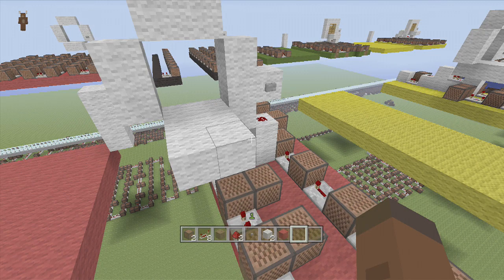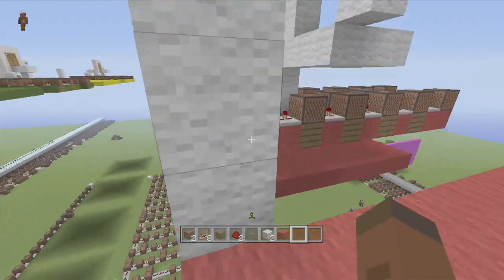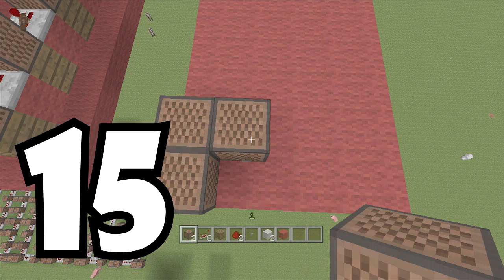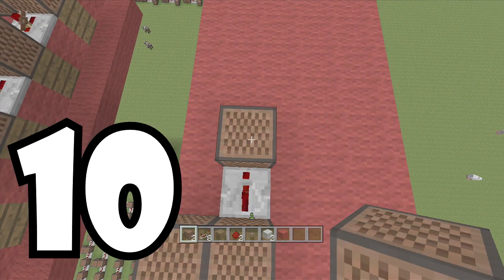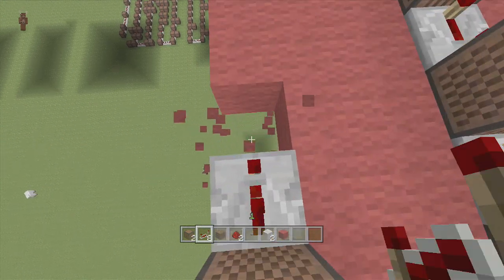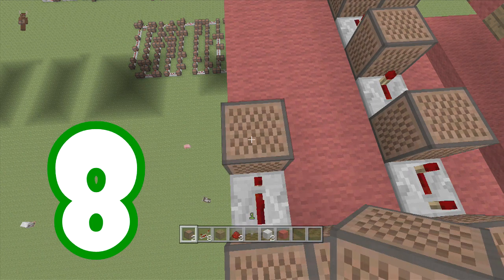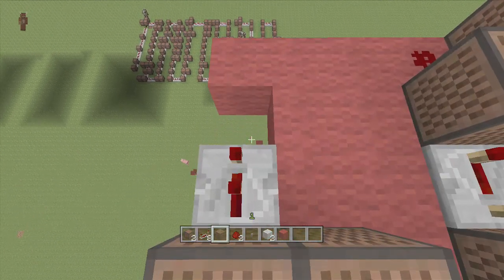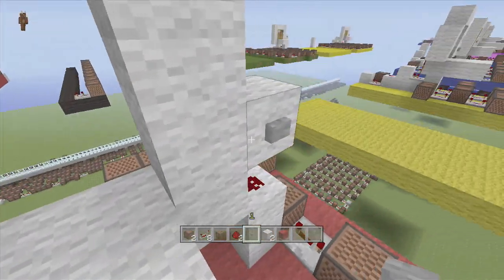Dragon Ball Z Doorbell - Note Block "Tutorial" (Minecraft Xbox/Ps3)